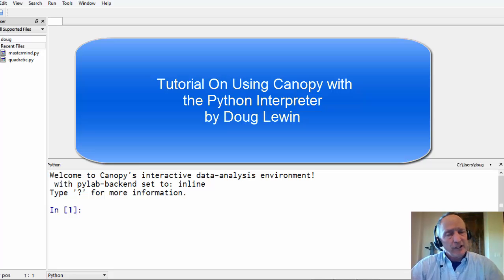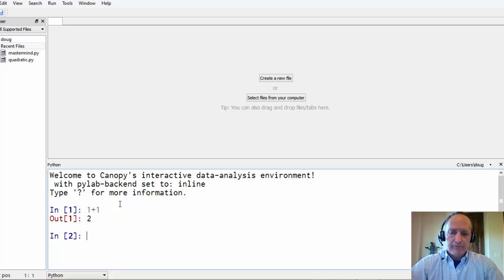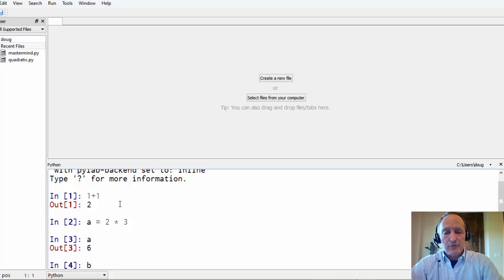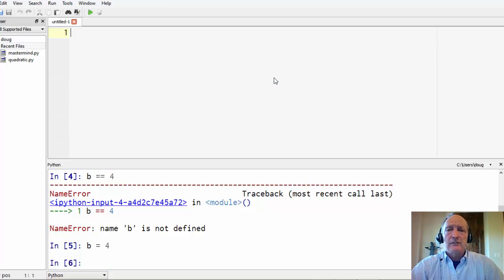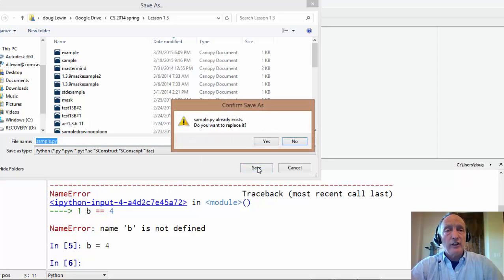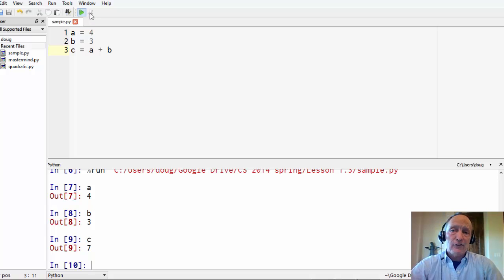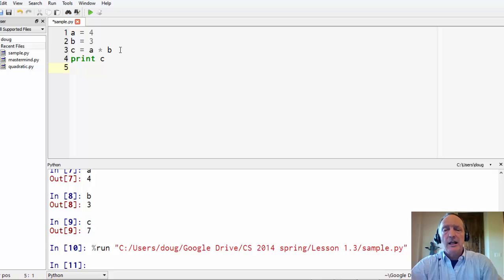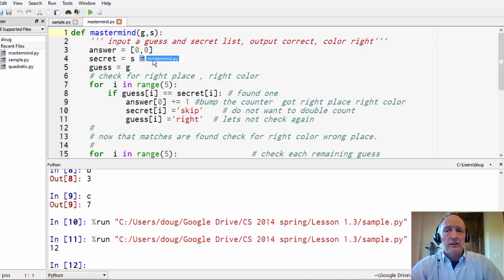EDTE 285 Canopy Tutorial